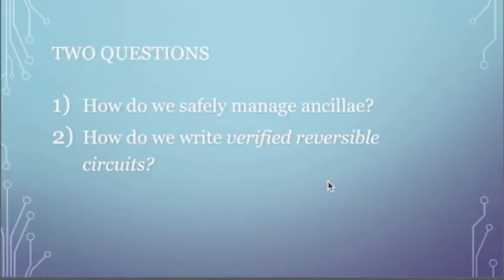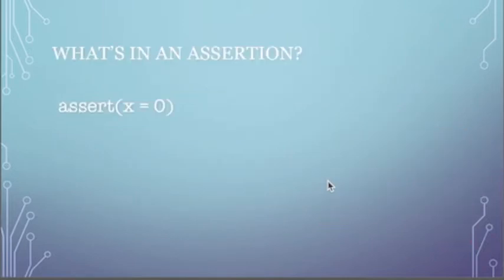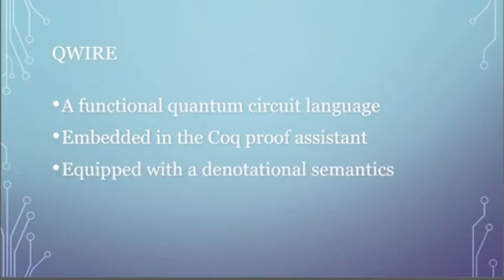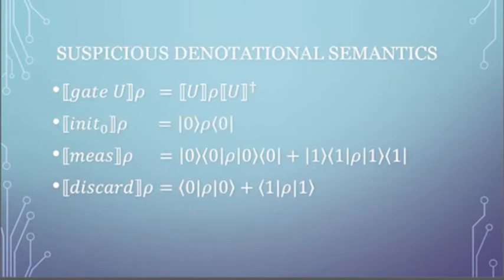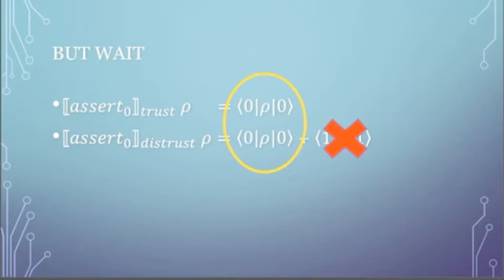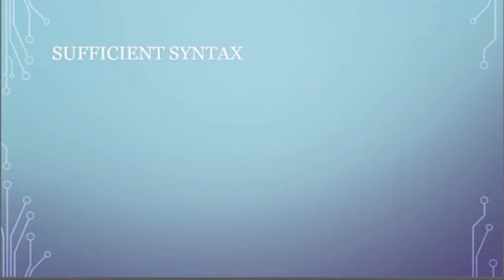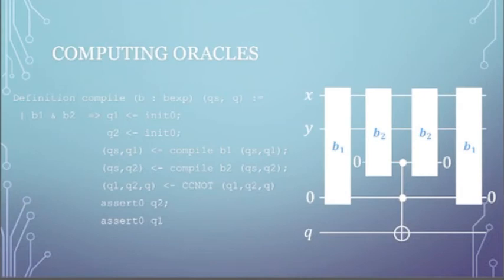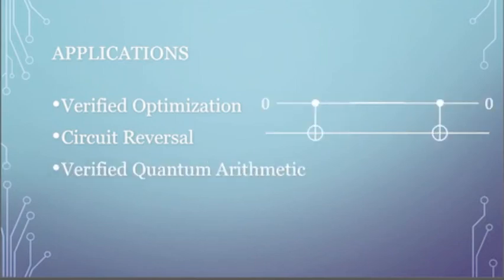ReQWIRE: Reasoning About Reversible Quantum Circuits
This is a recording of a talk given at Quantum Physics and Logic, 2018.

This is joint work with Jennifer Paykin, Dong-Ho Lee and Steve Zdancewic.